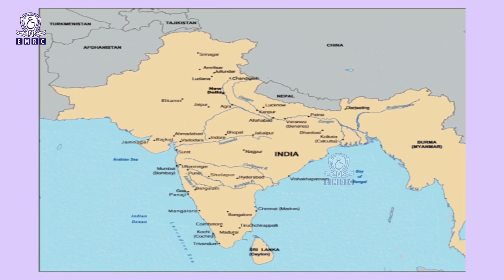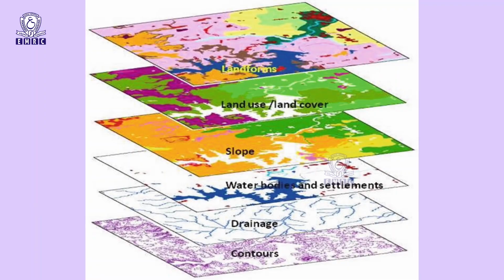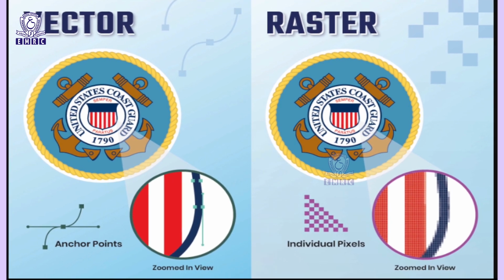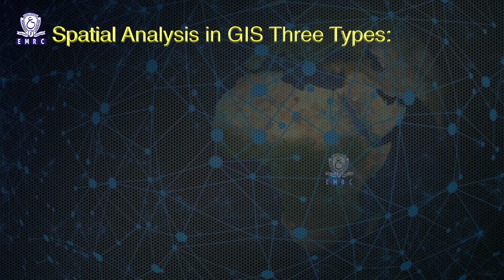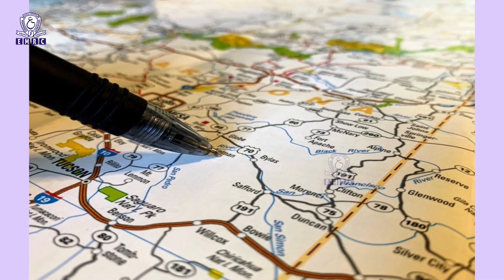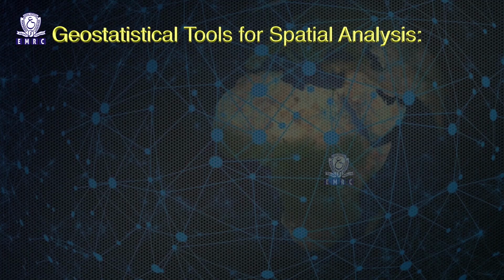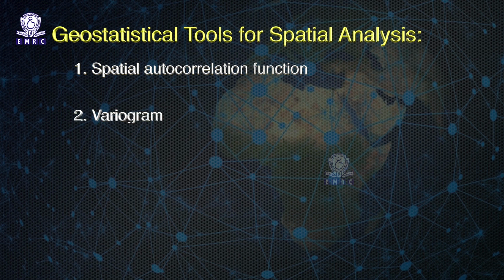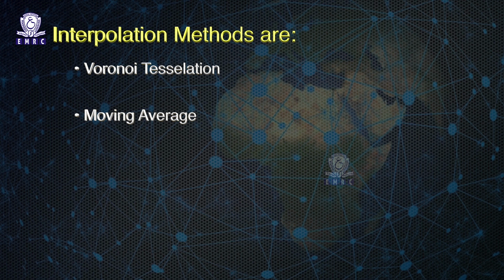18 Spatial Analysis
B.A Geography
Geographic Information System (GIS)
18 Spatial Analysis
Objectives
In this chapter we will discuss about various aspects of the spatial analysis like
• Introduction to spatial analysis
• The building blocks for spatial analysis
• Using GIS for spatial analysis
• Geostatistical tools for spatial analysis
geogrpahy Geographicinfromatonsystem Spatial Analysis#emrc#